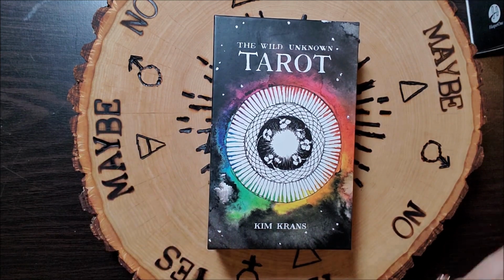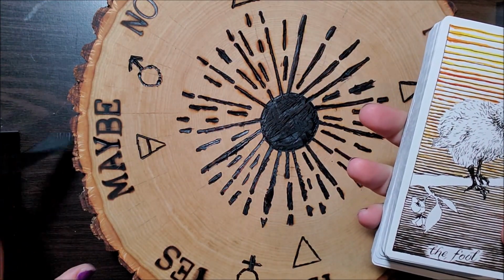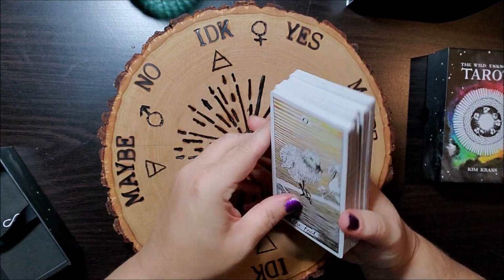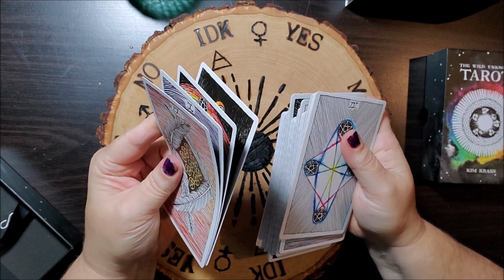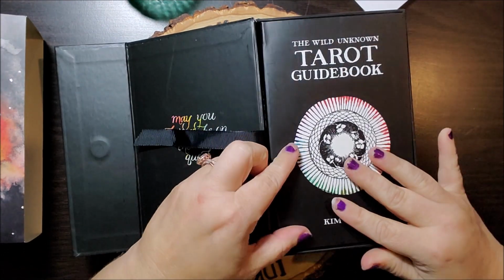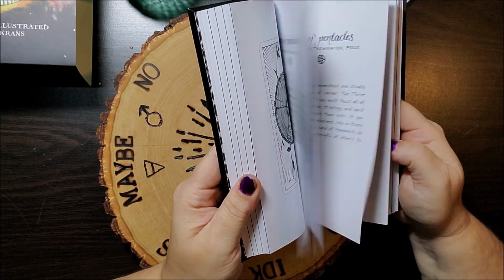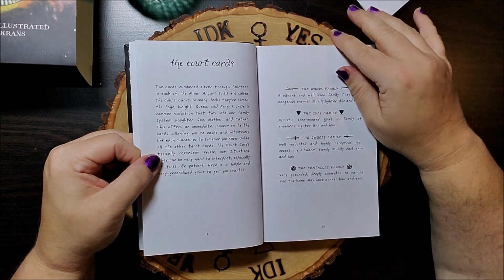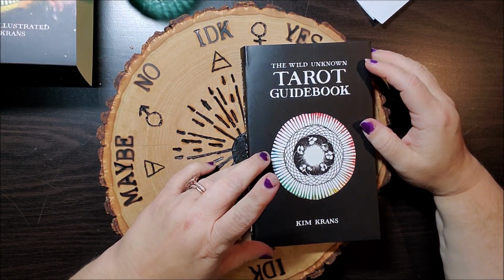The Wild Unknown Tarot Walk through and First Impressions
I'm sure many of you have seen this walk through already, however not on my channel, and I have done pretty much a walk through of every other deck I own and I am a creature of habit...lol I hope you enjoy.
Sending you all love n light.
Rachele @Amethyst Ascension